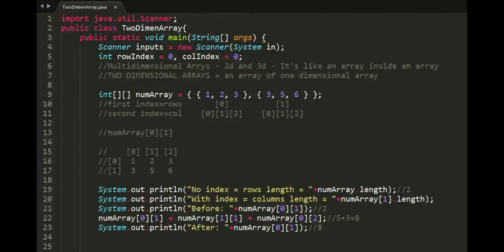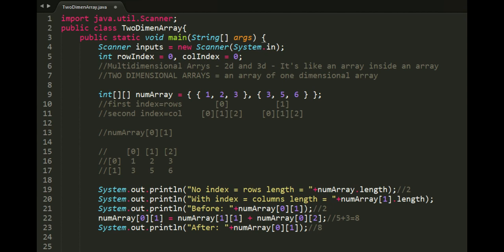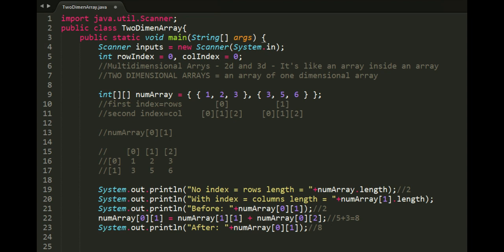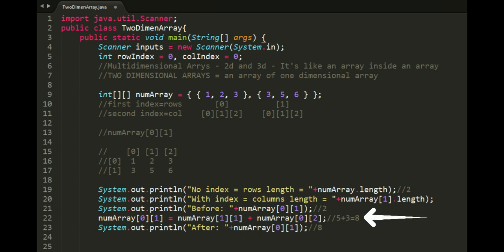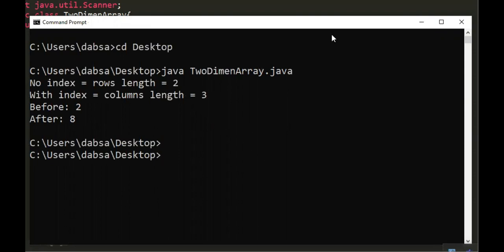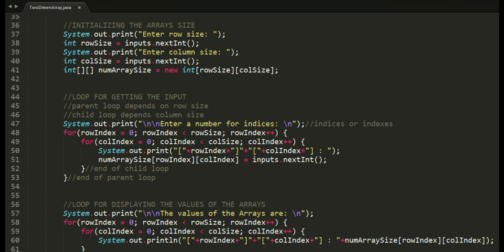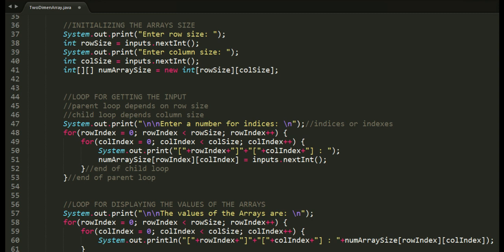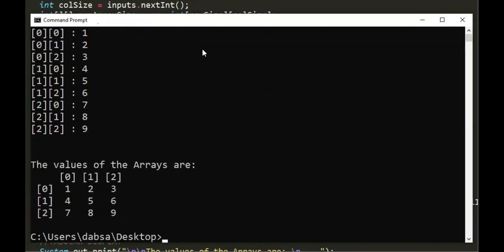2 Dimensional Arrays | Computer Programming 2 (Java)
2 Dimensional Arrays | Computer Programming 2 (Java)